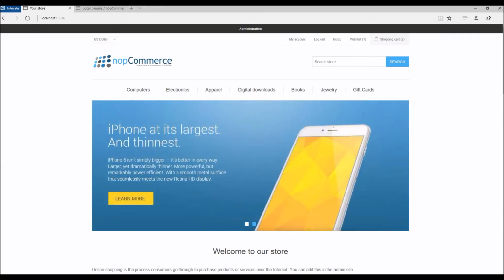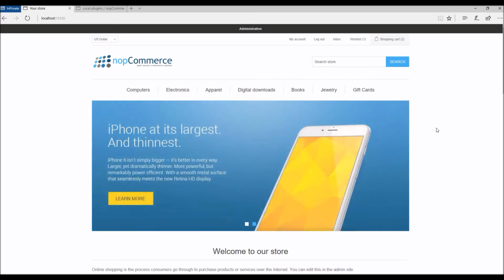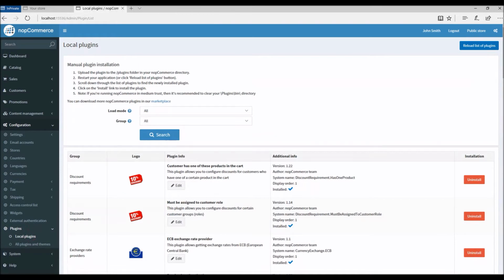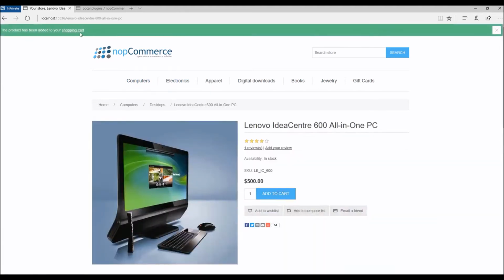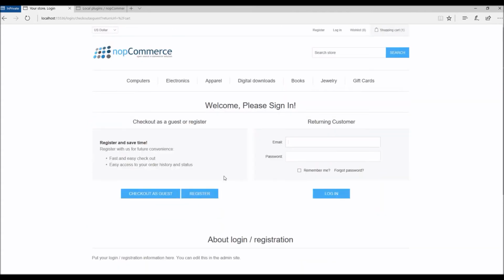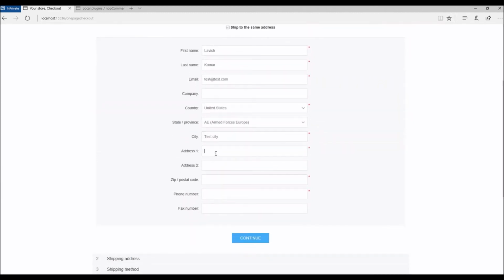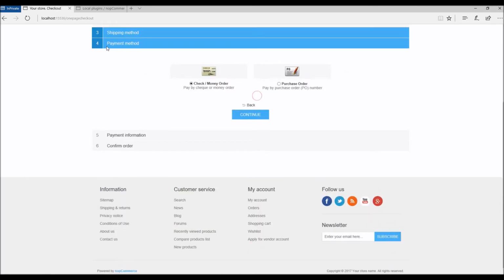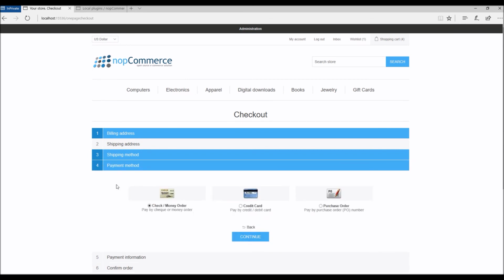nopCommerce. Managing access to plugins per customer role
- Plugin details / edit settings
- Demonstration of limited access of plugins based on role in public store